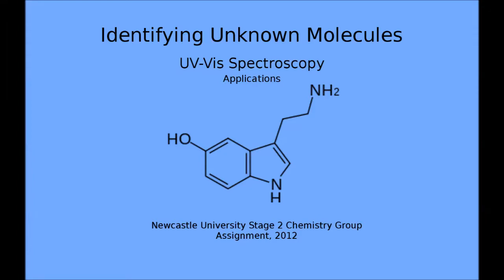UV-Vis Spectroscopy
To accompany the learning pack for our year 2 group project